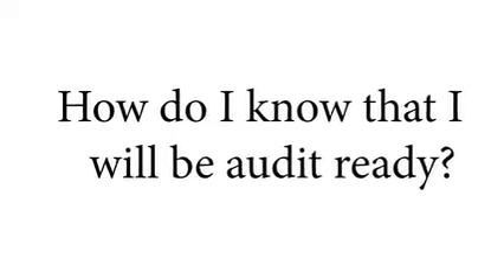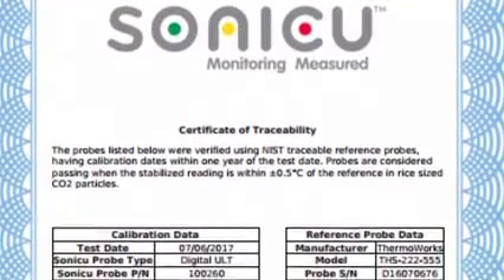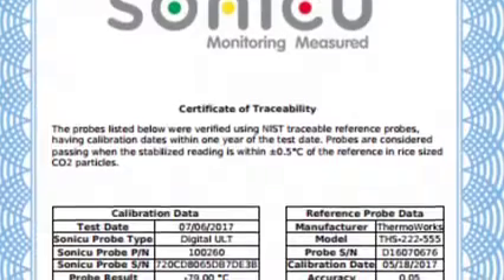Ben Hutchison- Account Manager at Sonicu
Sonicu helps our customers by protecting their assets, increasing operational efficiency, and complying with regulatory agencies.

Our 24/7 monitoring software tracks and alerts users when a temperature or environmental excursion occurs.

 Sonicu's 24/7 monitoring allows our customers and their employees the peace of mind that their product is safe and secure, freeing up the time it would normally take for their employees to have to manually check and record data on their systems.

These monitors can be used to track sound, temperature, air pressure, humidity and many others.

Sonicu provides NIST-certified probes and sensors to our customers to ensure accurate and reliable data.

This also ensures our customers are up to code with their regulatory agencies and able to easily be able to record data for inspections.